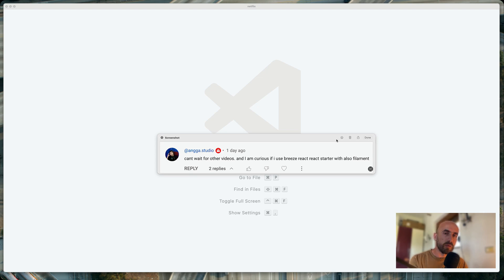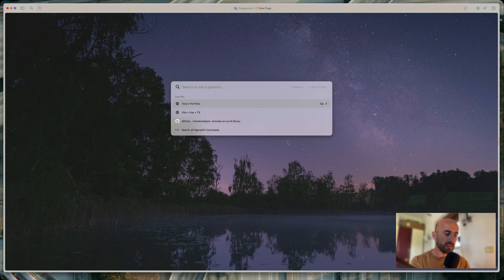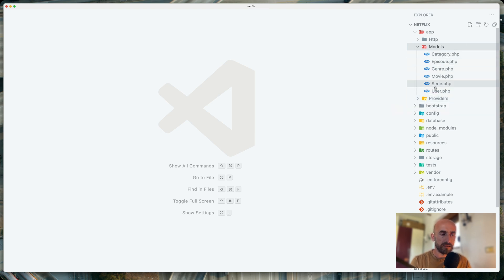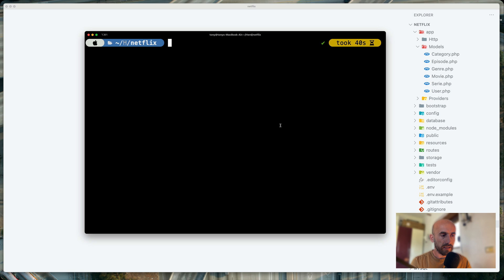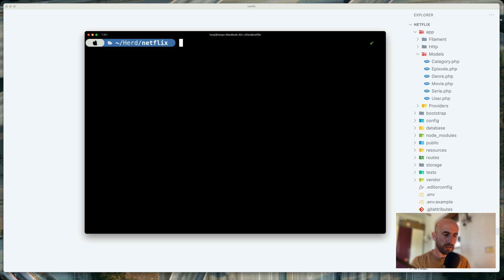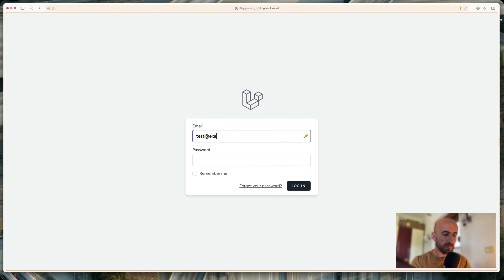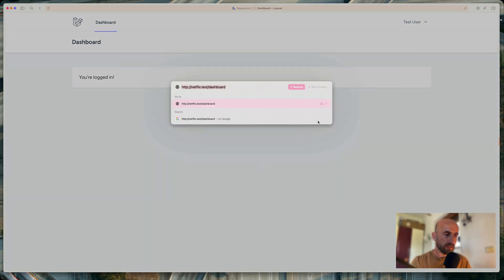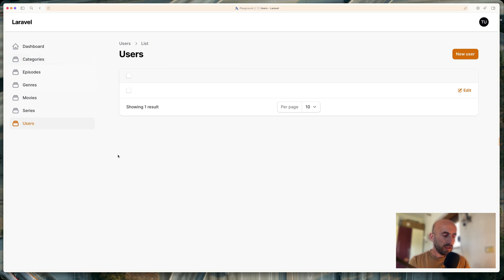03 Install Filament - Netflix Clone with Laravel and React